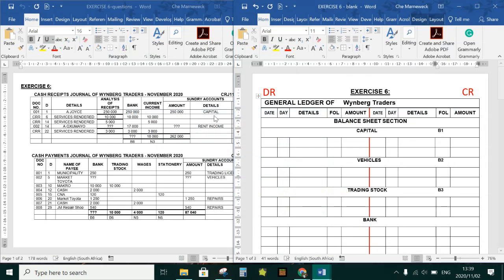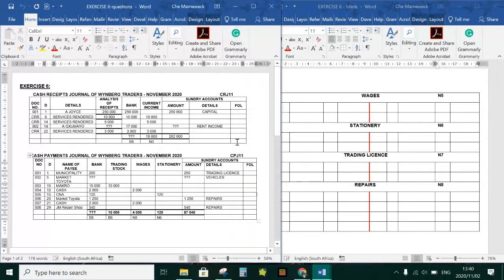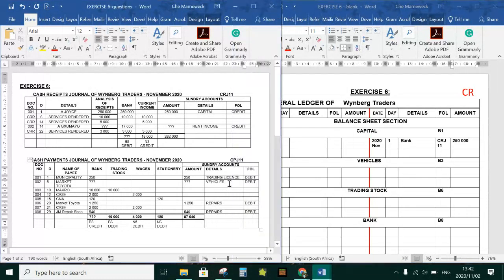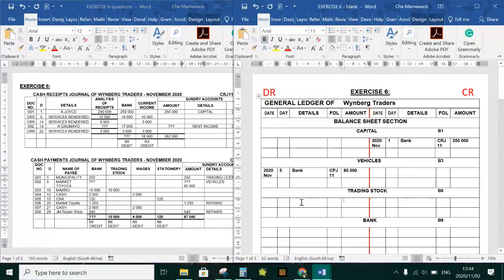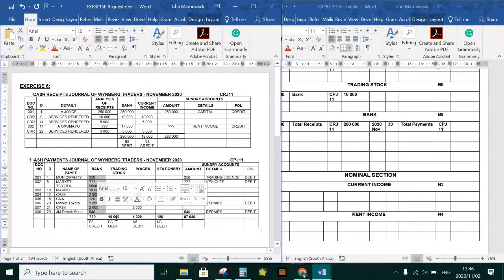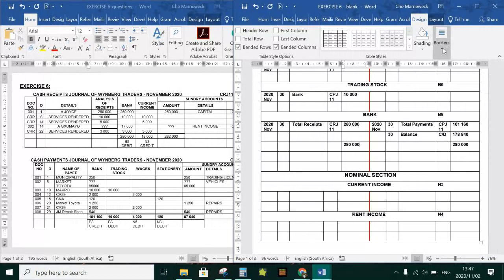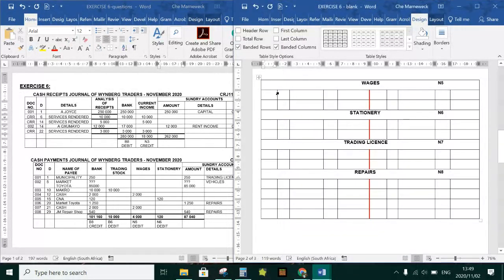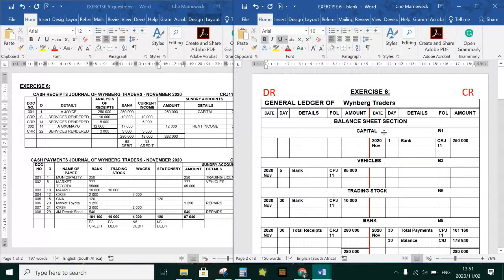General Ledger Ex 6 - gr 8 2020